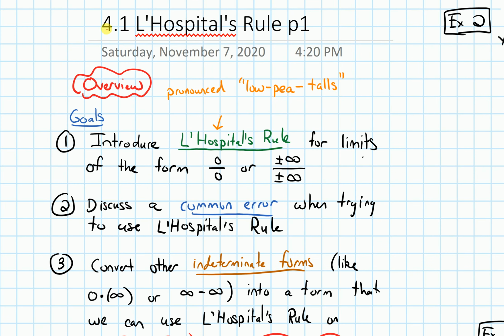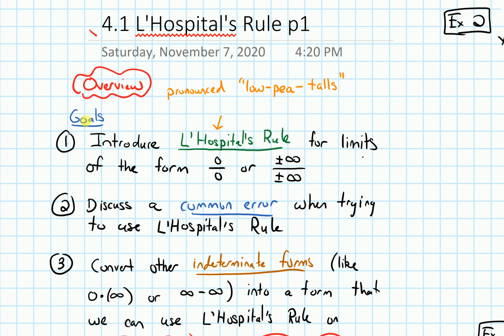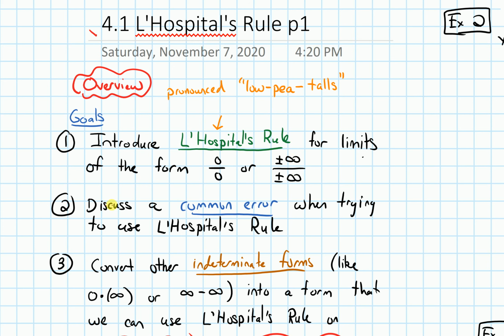4.1 L'Hospital's Rule--Overview (Video 1)